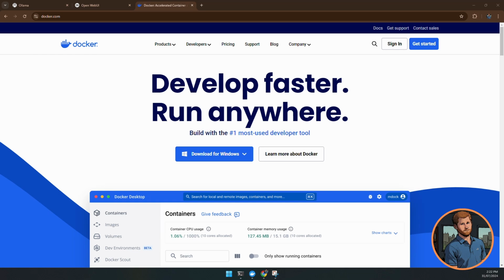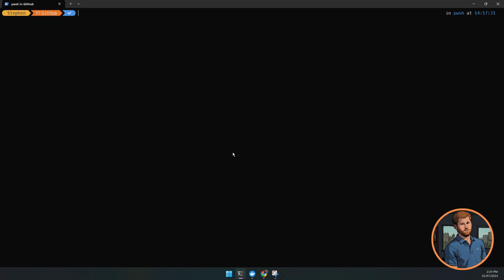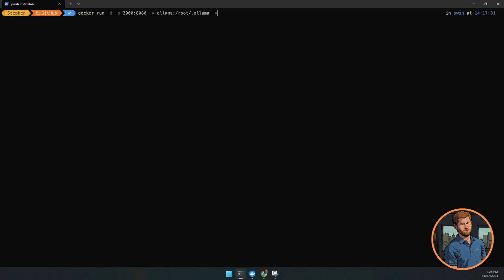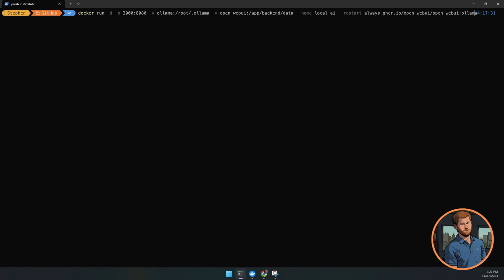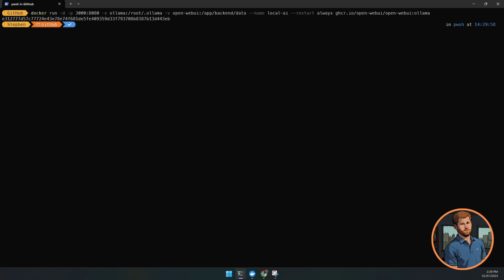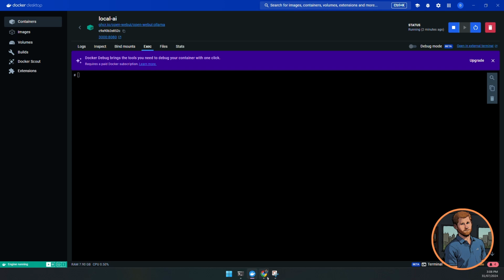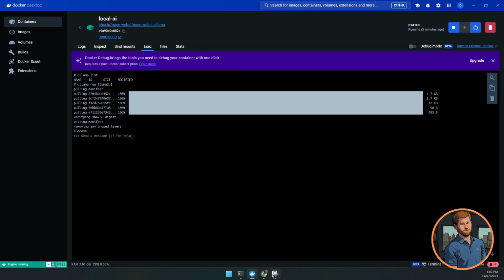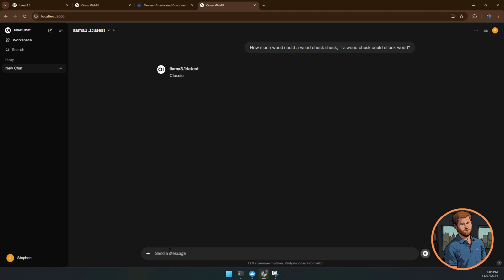How to host AI on your own computer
Learn how to host your own GenAI LLM like ChatGPT using your personal computer using Docker, ollama, and Open Web-UI.